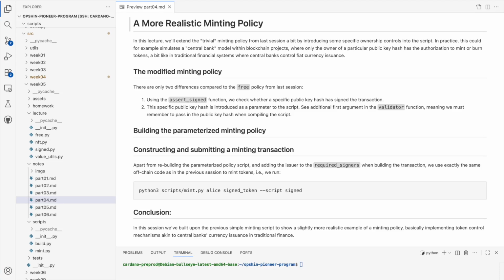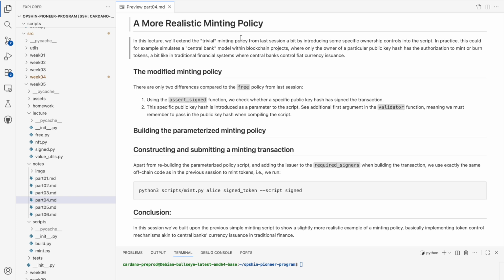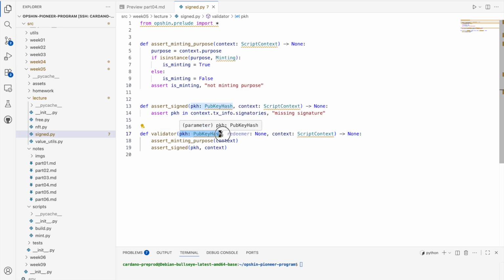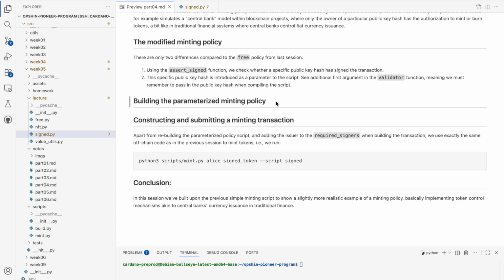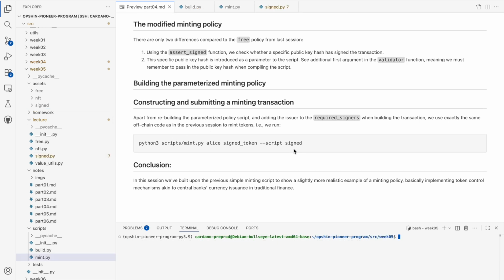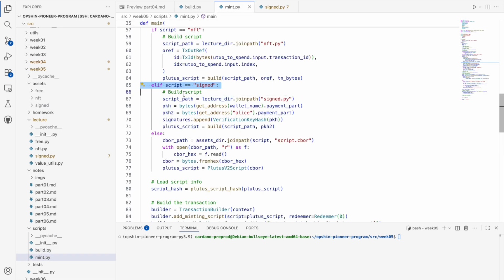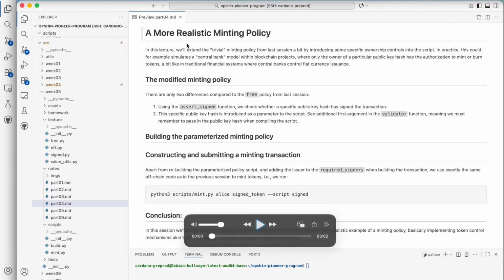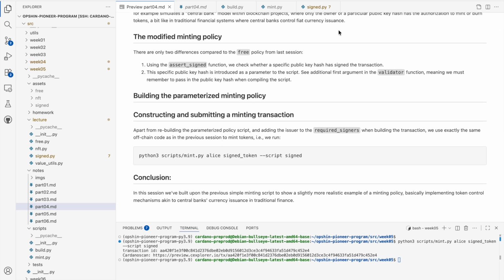OpShin Pioneer Program W05 L4